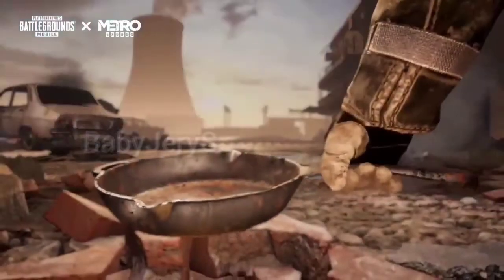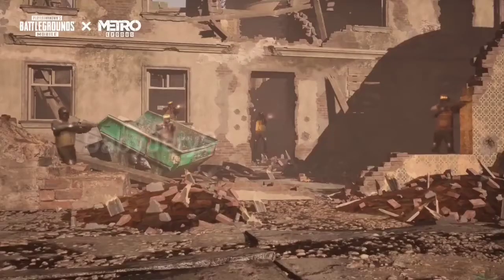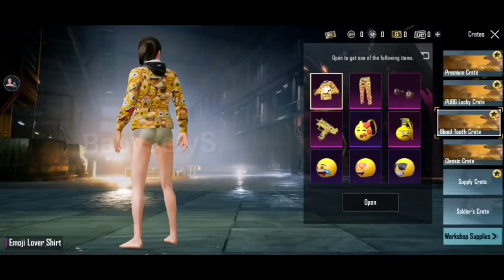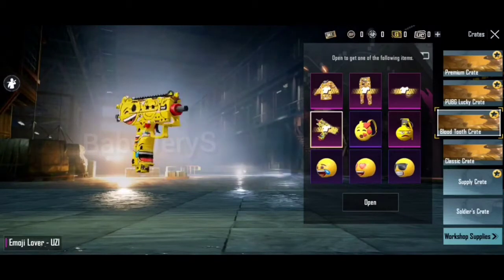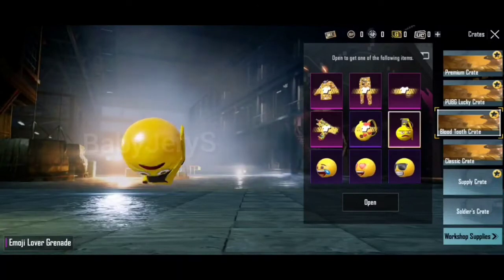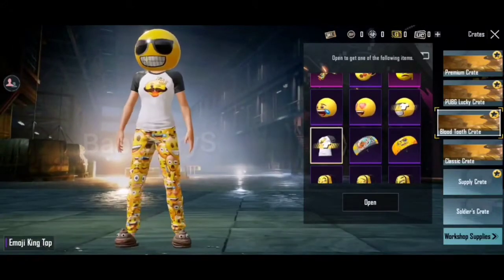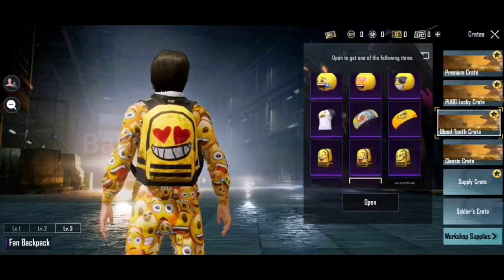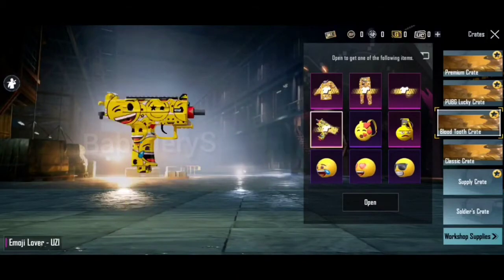New Emoji Special Crate on Pubg Mobile | Pubg Malayalam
New Emoji Special Crate on Pubg Mobile | Pubg Malayalam BabyJeryS

Device: Poco M2 Pro

Edits: Inshot Pro